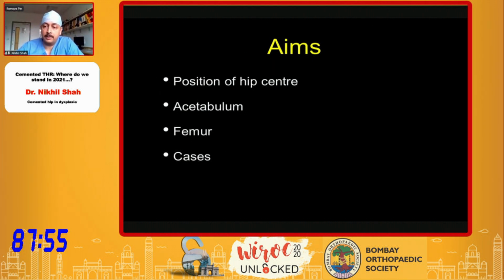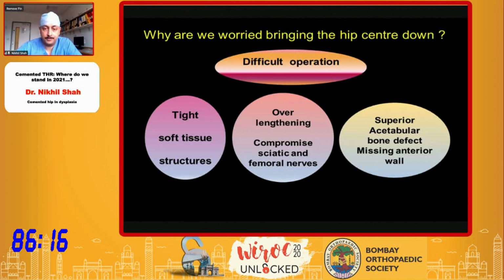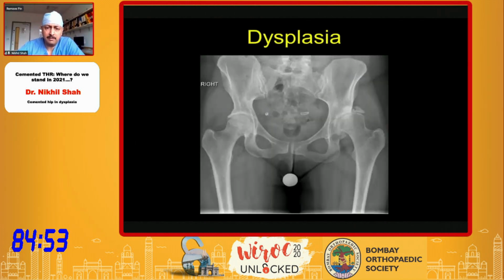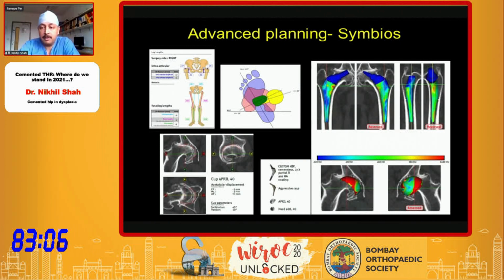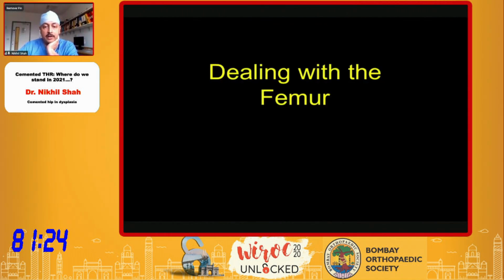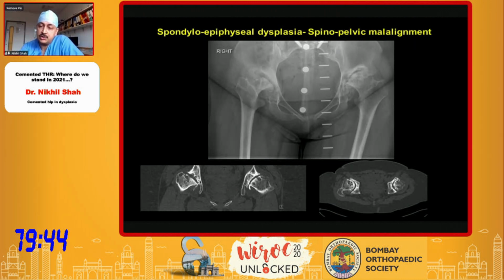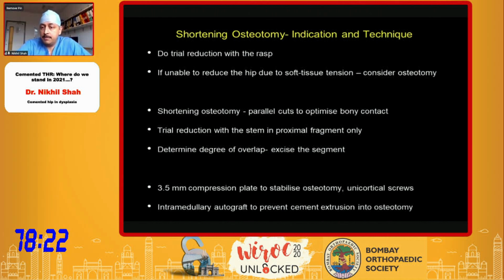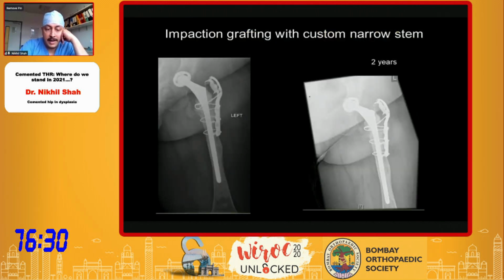WIROC UNLOCKED 2020 : Cemented Hip Arthroplasty in Dysplastic hips - Dr. Nikhil Shah